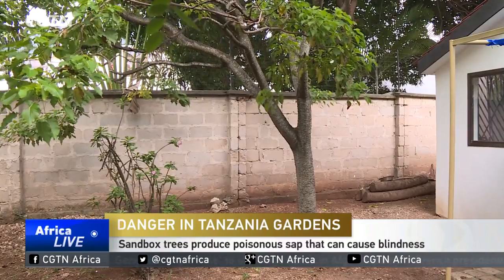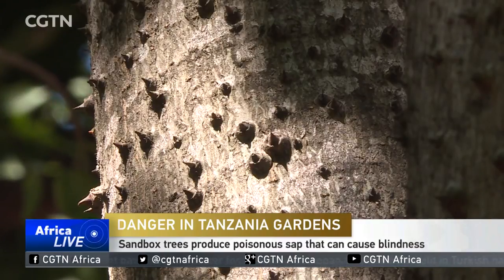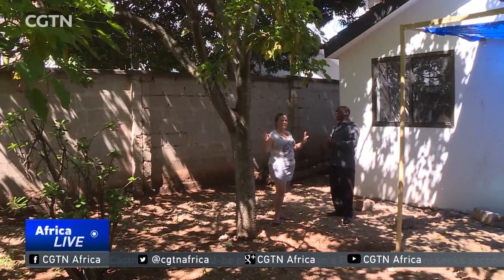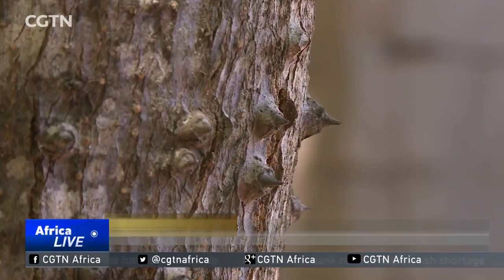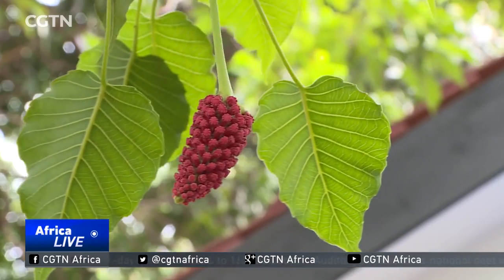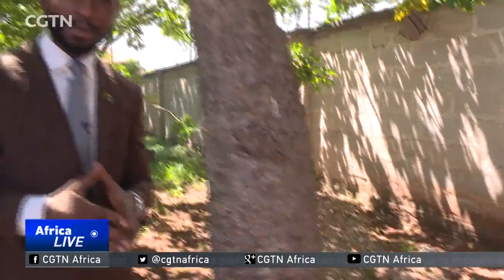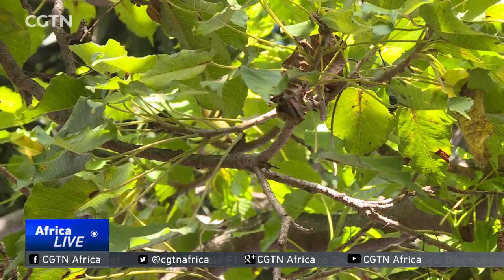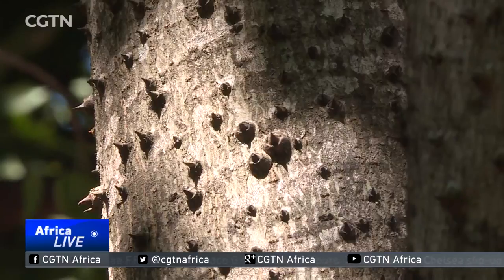Sandbox trees produce poisonous sap that can cause blindness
A tree in Tanzania could be one of the world's most dangerous trees. Commonly known as the Sandbox Tree or MONKEY NO CLIMB, it is popular due to the bomb like explosion that the seeds make when they reach maturity. As CGTN's Daniel Kijo reports, many in Tanzania have these trees in their gardens oblivious of the danger they pose.